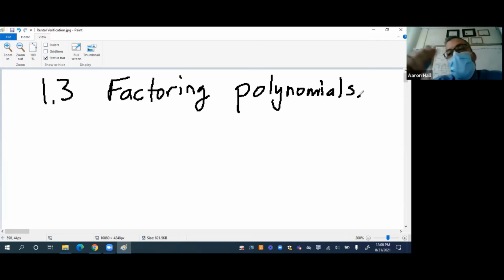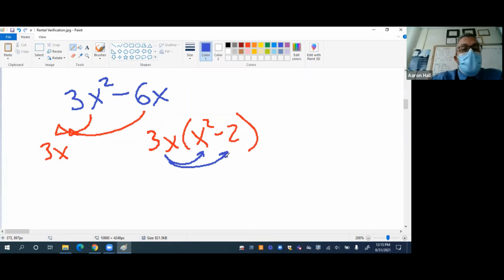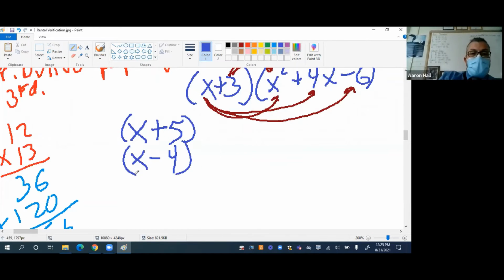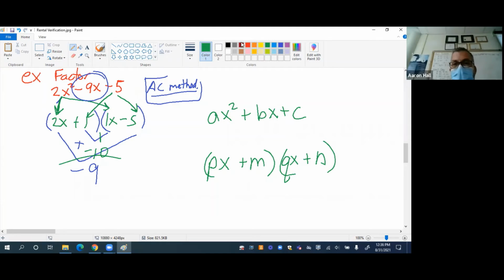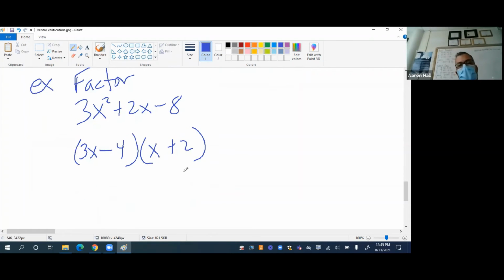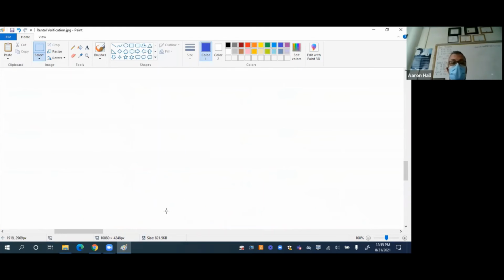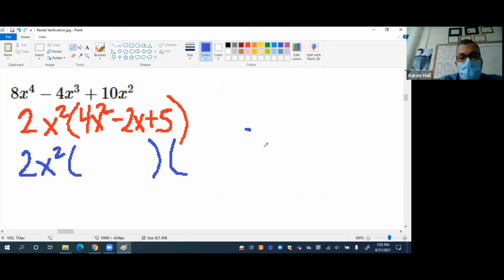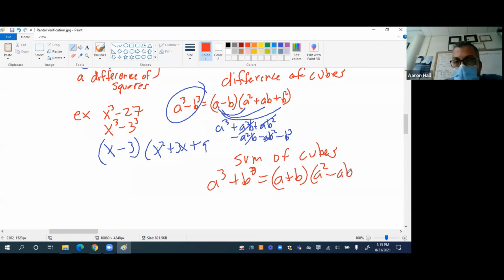1.3: Factoring Polynomials: AP Calculus AB (Prerequisite)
This video is the 3rd of an AP calculus course.